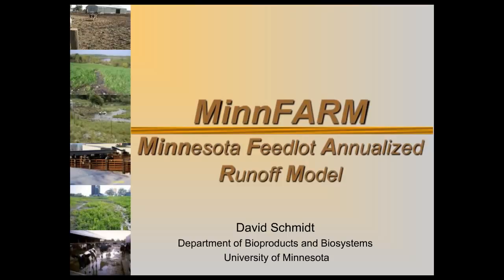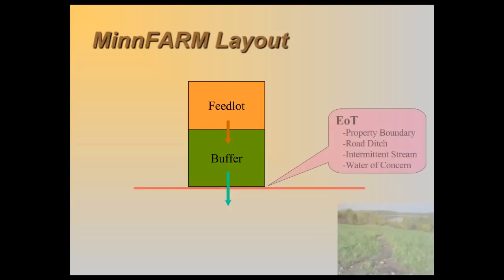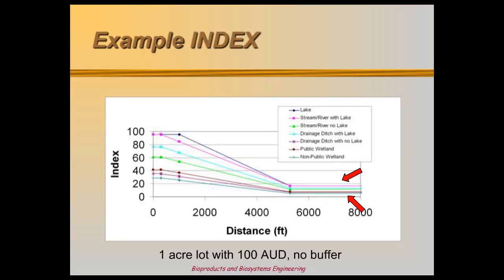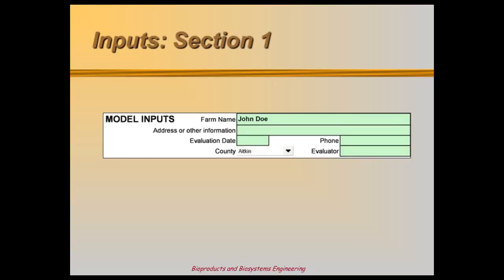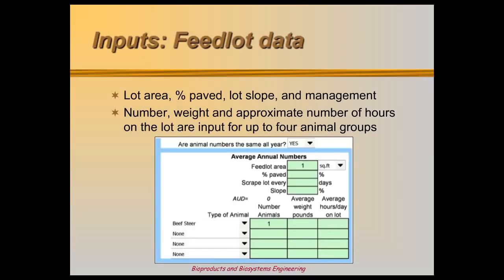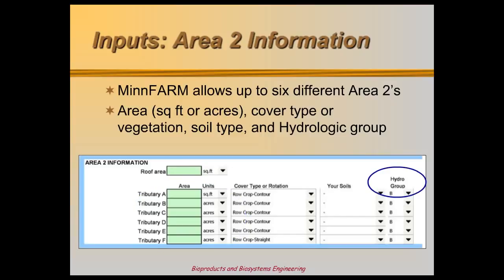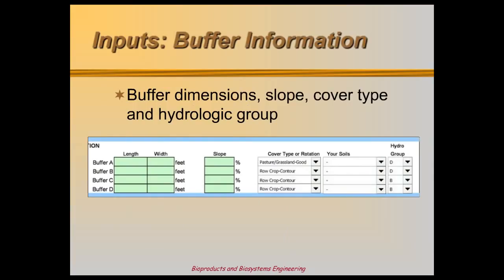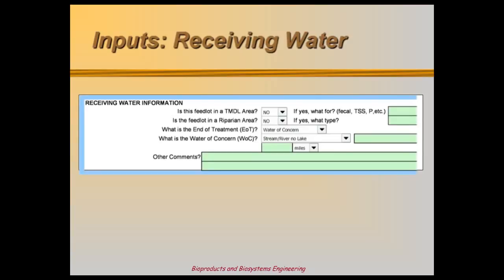Minnesota Feedlot Annualized Runoff Model